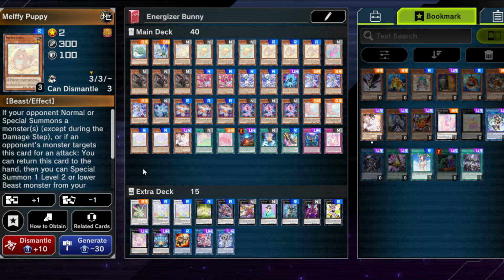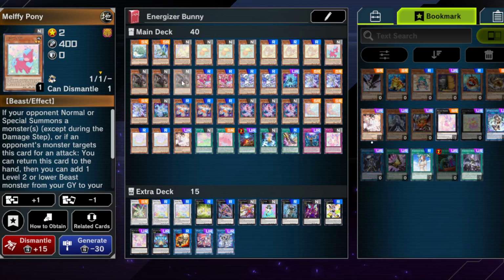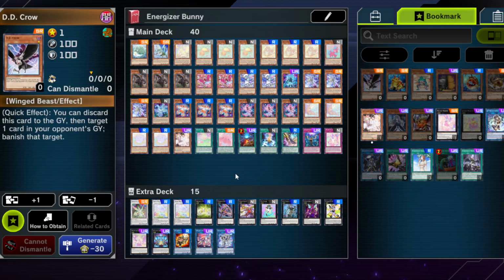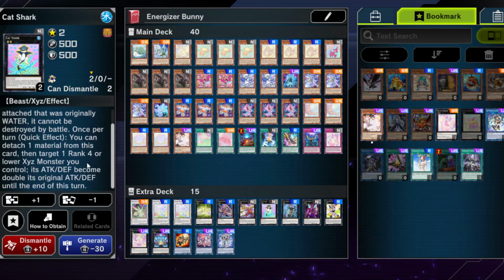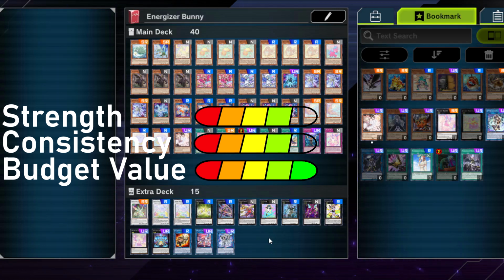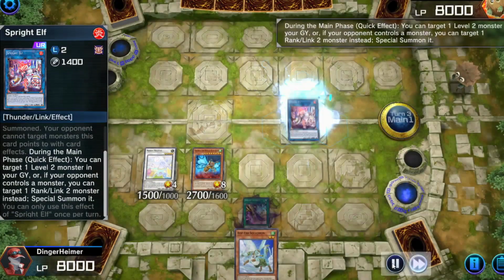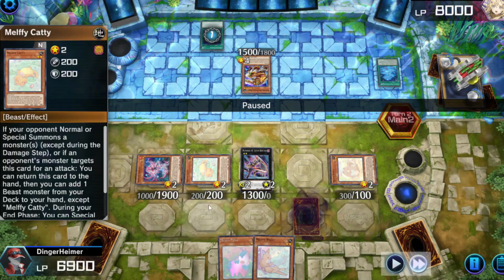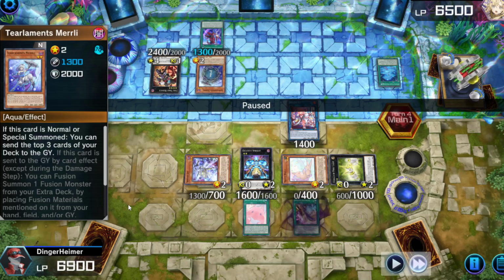Melffy Spright BUDGET Deck Profile Yu-Gi-Oh! Master Duel Decent Tearlaments Match-Up [+Gameplay]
00:00 Decklist/Card by card
26:03 Rating
29:46 vs Salamangreat
36:57 vs Tearlaments

Decklist:

Main (40)

 Monsters (33):
  1x   Ash Blossom & Joyous Spring
  1x   Hop Ear Squadron
  1x   Kalantosa, Mystical Beast of the Forest
  2x   Live☆Twin Ki-sikil
  2x   Live☆Twin Lil-la
  3x   Melffy Catty
  1x   Melffy Fenny
  2x   Melffy Pinny
  1x   Melffy Pony
  3x   Melffy Puppy
  2x   Melffy Wally
  1x   Spright Blue
  3x   Spright Carrot
  3x   Spright Jet
  1x   Spright Pixies
  3x   Spright Red
  3x   Tri-Brigade Kerass

 Spells (5):
  1x   Melffy Hide-and-Seek
  1x   Melffy Staring Contest
  1x   Spright Gamma Burst
  1x   Spright Smashers
  1x   Spright Starter

 Traps (2):
  1x   Infinite Impermanence
  1x   Melffy Playhouse

Extra (15)

  1x   Cat Shark
  1x   Geonator Transverser
  1x   Gigantic Spright
  1x   Herald of Pure Light
  1x   Herald of the Arc Light
  1x   Melffy of the Forest
  2x   Merry Melffys
  1x   Number 29: Mannequin Cat
  1x   Number 45: Crumble Logos the Prophet of Demolition
  1x   Number 64: Ronin Raccoon Sandayu
  1x   Number 65: Djinn Buster
  1x   Rasterliger
  1x   Spright Elf
  1x   The Phantom Knights of Cursed Javelin